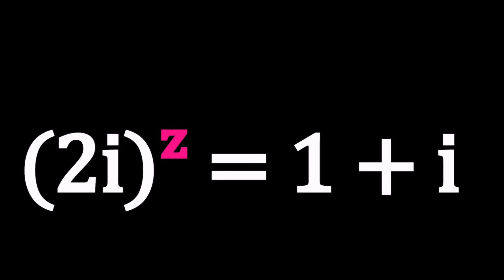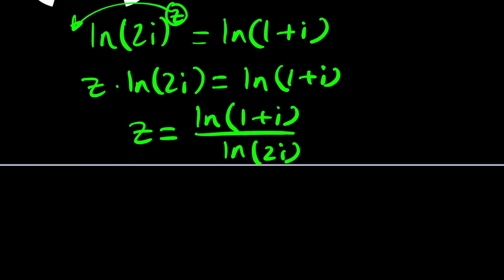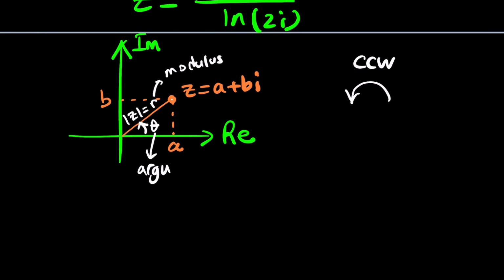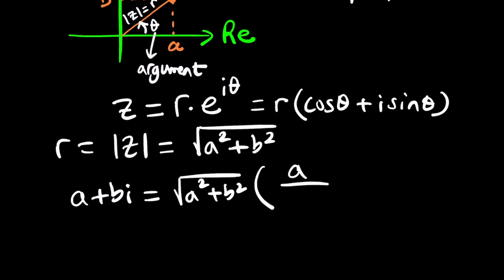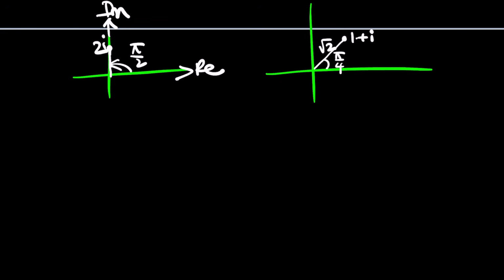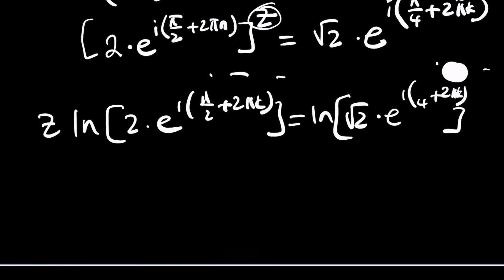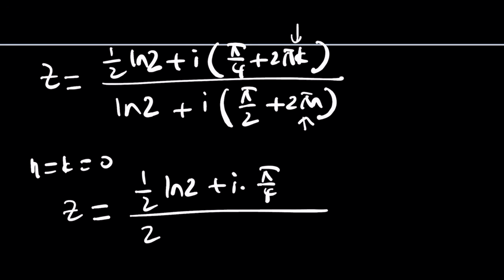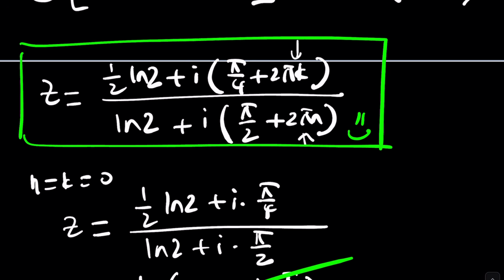Exponentials in the Complex Plane 🤯 | P620